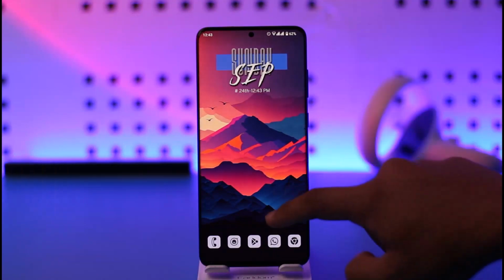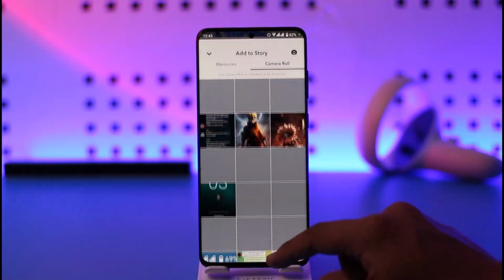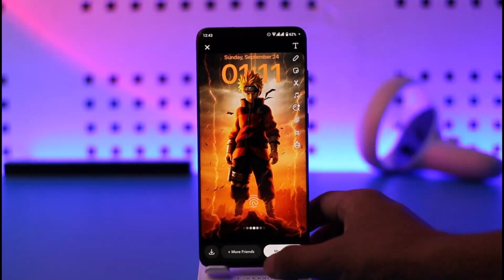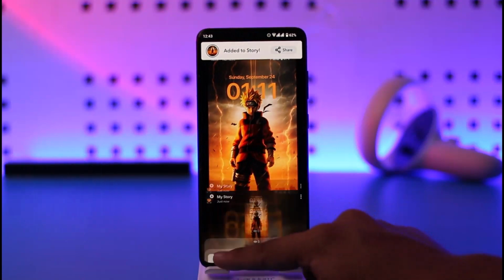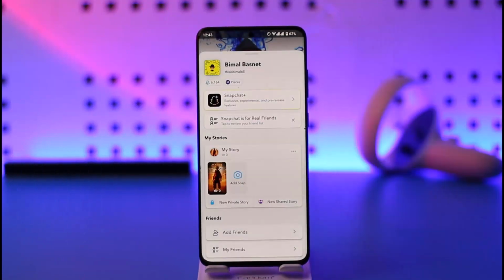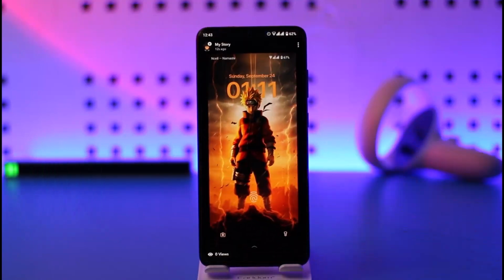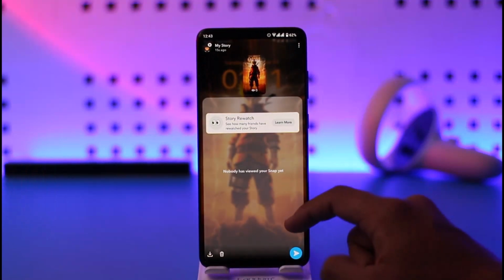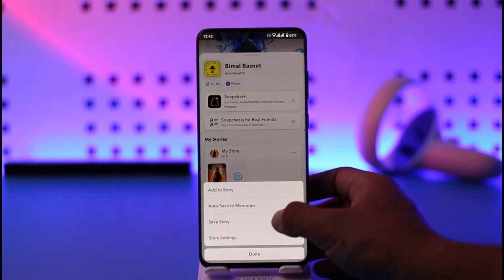How To See Who Viewed Your Snapchat Story !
In this tutorial video, I am simply going to show you how you can see who viewed your Snapchat story.

~Chapters:
0:00 Introduction
0:11 See Who Viewed Your Snapchat Story
0:50 Conclusion